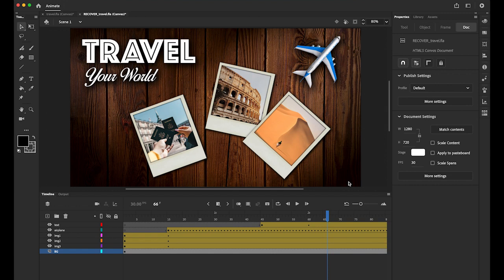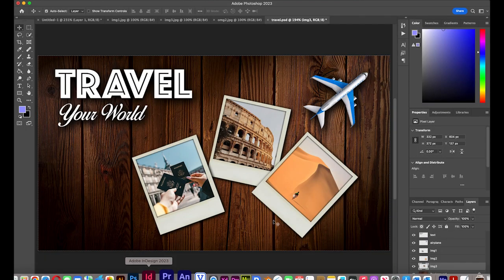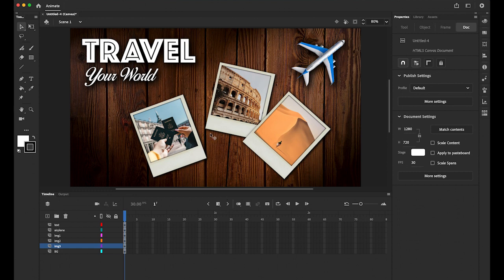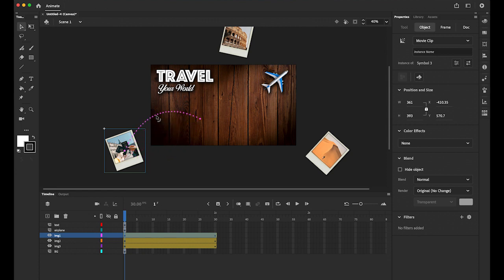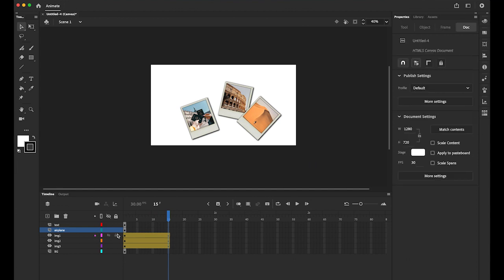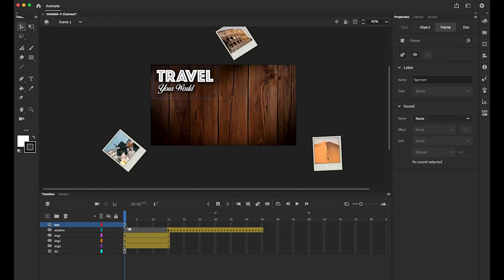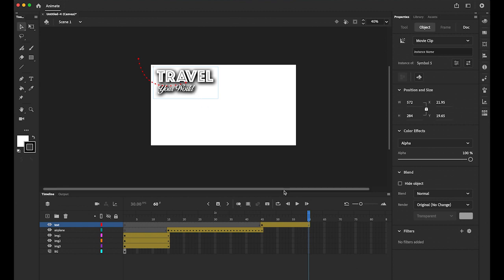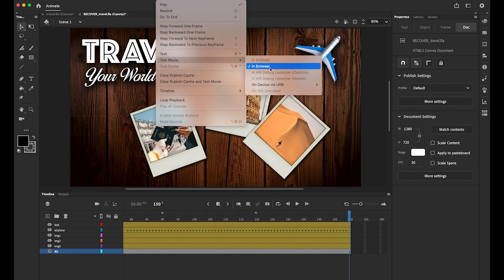Motion Tween in Adobe Animate - Step by step tutorial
In this tutorial, I will explain about "Motion Tween" in Adobe Animate.
You can control "Position, Scale, Angle, Opacity, Speed and Path" with motion tween.